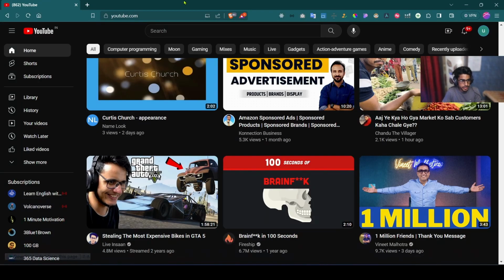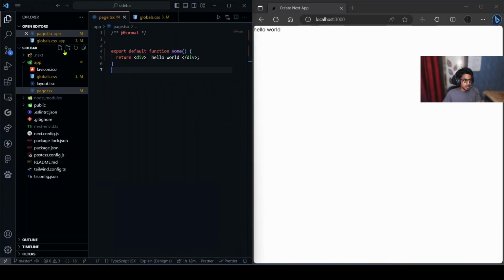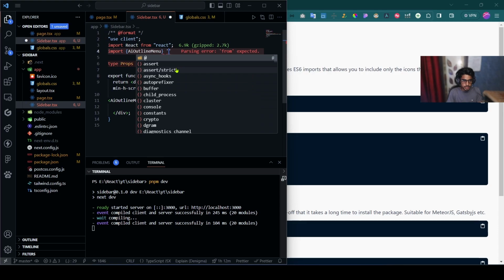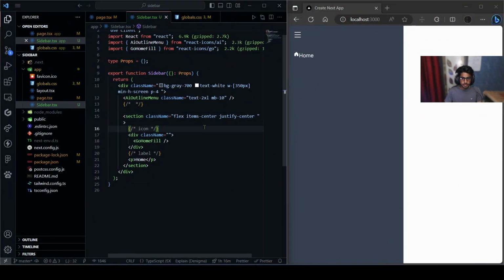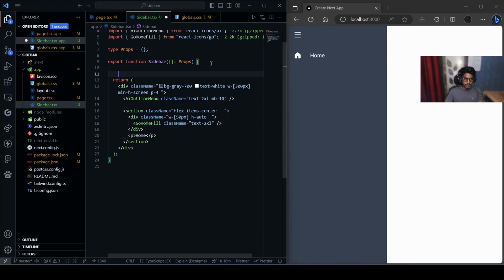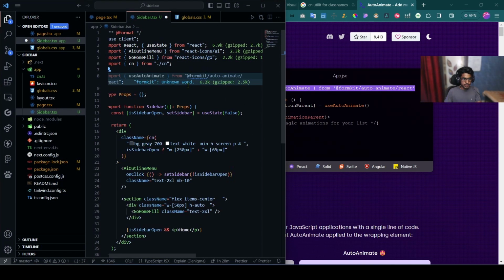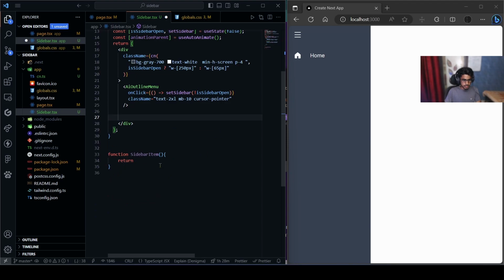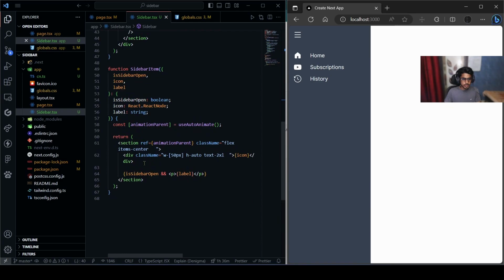Creating an Engaging Sidebar in Next.js with React and Tailwind CSS: A YouTube-Inspired Tutorial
Learn how to easily replicate YouTube's sleek sidebar using Next.js, React, and Tailwind CSS. In this tutorial, we'll guide you through step-by-step, helping you craft an engaging user interface that enhances your web application's navigation and aesthetics. Elevate your frontend development skills today!